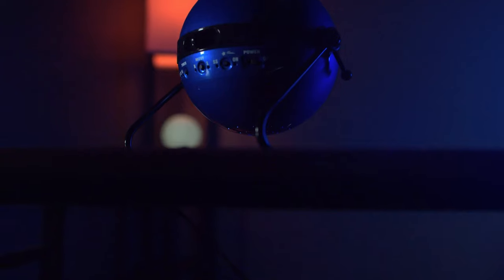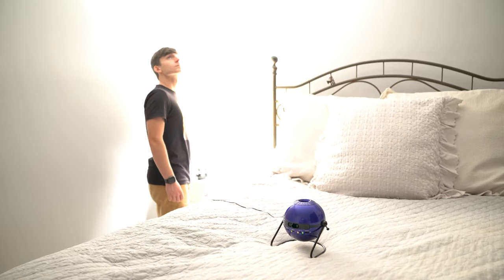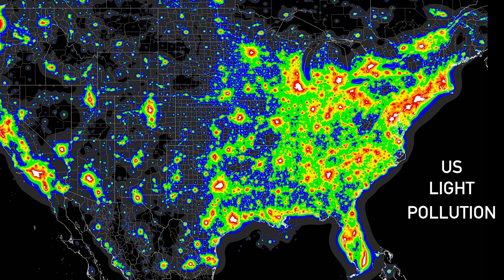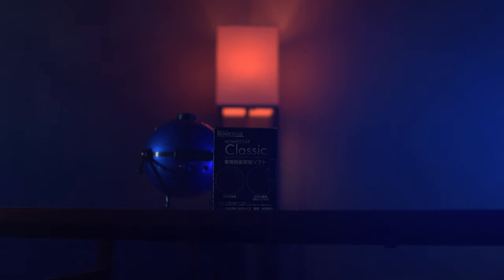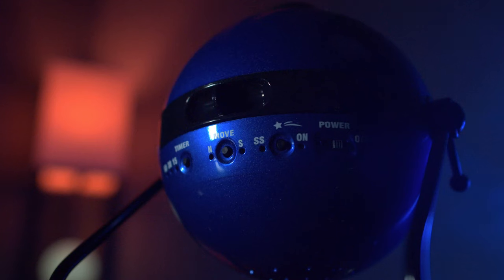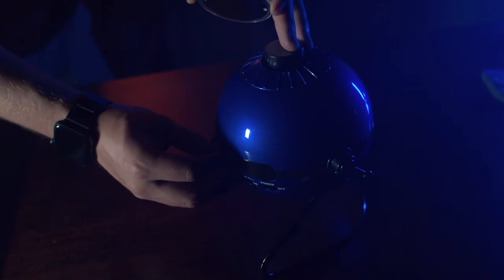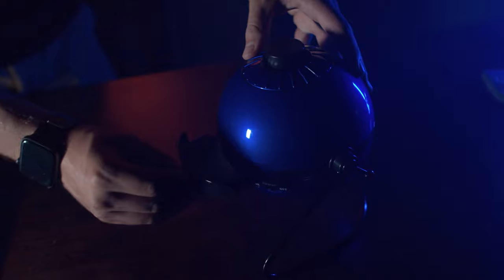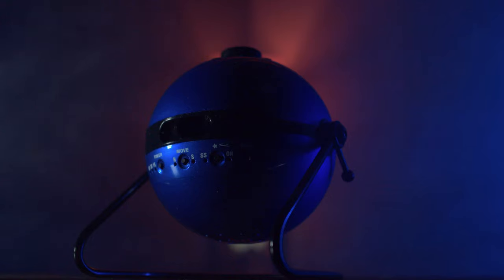Sega Homestar Classic Planetarium Review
We take a look at a pretty interesting product from Sega, the Homestar turns your bedroom ceiling into your own personal planetarium.

Buy The Homestar Classic Planetarium here
shorturl.at/egkpY
Buy more discs here
shorturl.at/gkITZ